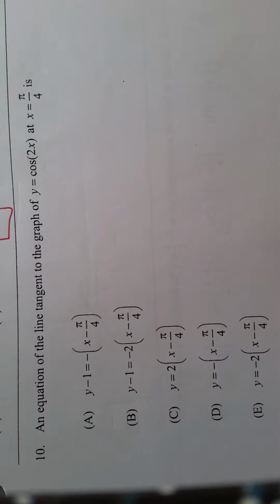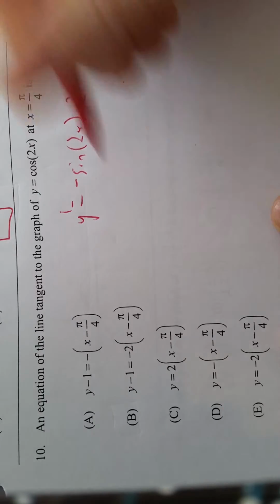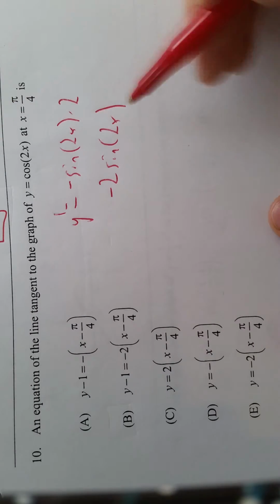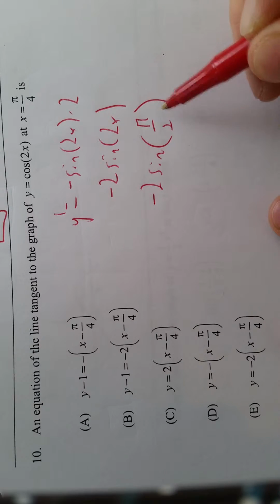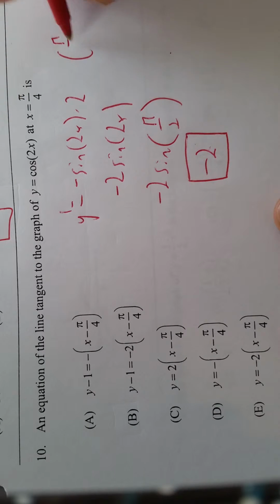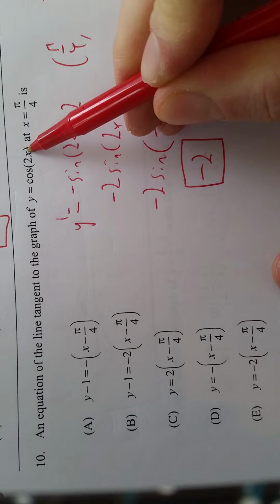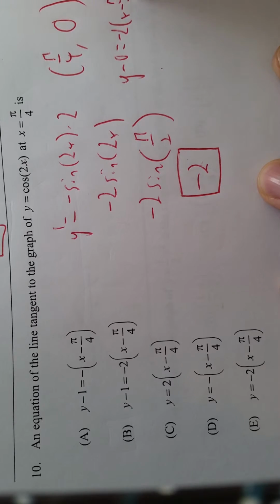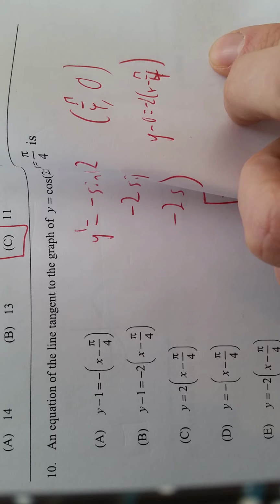Mr. Lawnsby February Break Packet #8,9,10